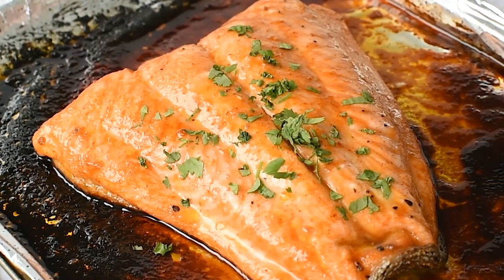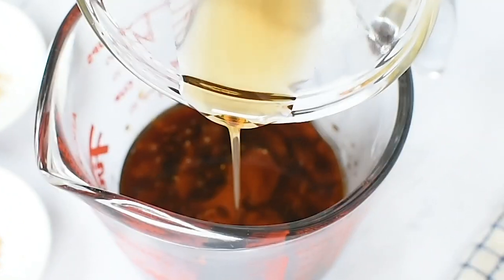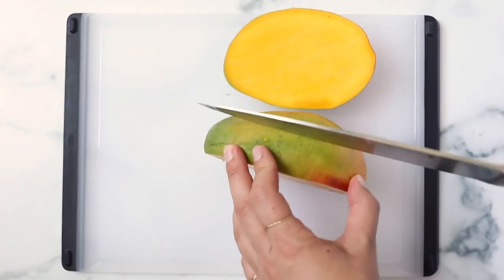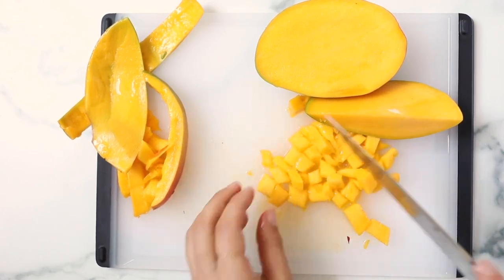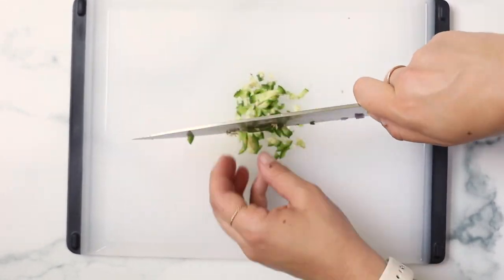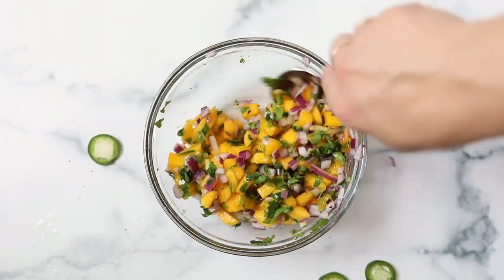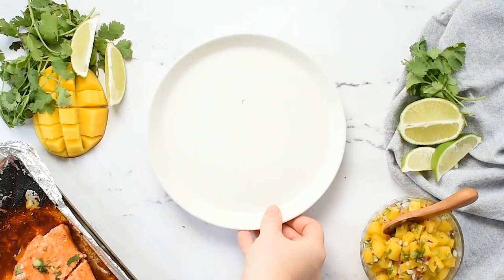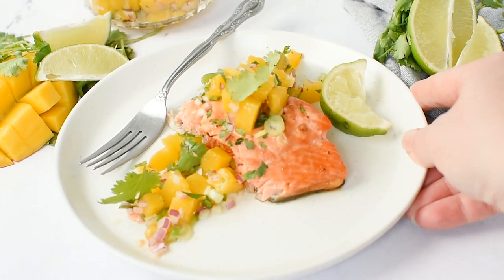FIRECRACKER SALMON RECIPE ‣‣ with mango salsa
Here's how to make easy firecracker salmon! This simple salmon recipe is delicious – with a spicy marinade and baked to perfection. Served with the best mango salsa, this is a quick and easy dinner idea!

PRODUCTS MENTIONED:
gluten-free tamari sauce
sriracha sauce
organic rice vinegar
Vermont maple syrup